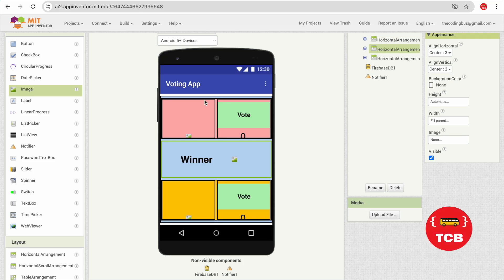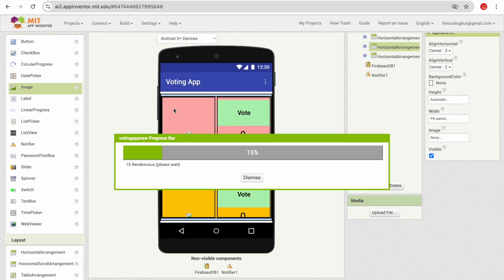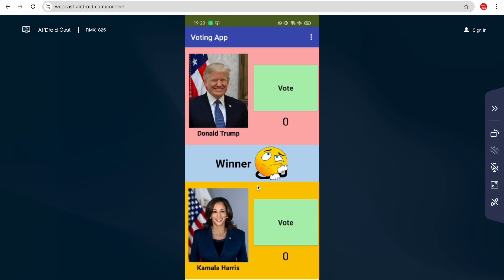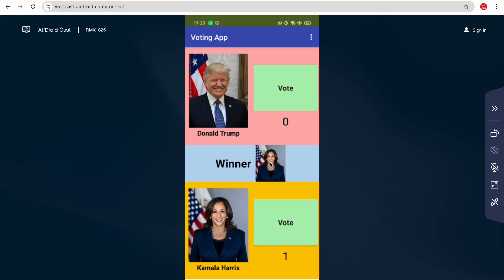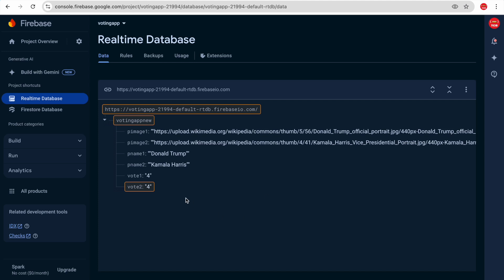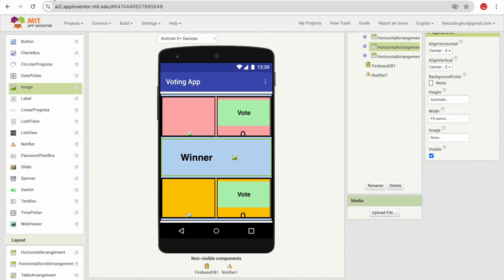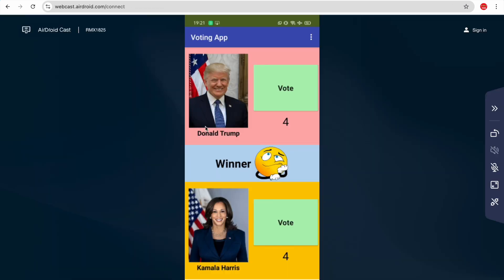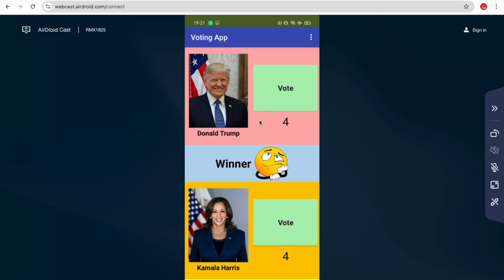Create a Dynamic Voting App with MIT App Inventor & Firebase | Real-Time Updates | Demo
Welcome to the demo of my dynamic voting app created using MIT App Inventor and Firebase! 🎉 In this demo, I’ll showcase the key features of the app, which allows you to create live polls where participants can be added or changed in real-time through Firebase. This dynamic functionality makes the app perfect for events, surveys, competitions, and more.

🔥 Key Features in this Demo:

Dynamic participant management using Firebase
Real-time updates to voting data
Easy-to-use interface built with MIT App Inventor
This is just a sneak peek! Tomorrow, I’ll be uploading the full tutorial, where I’ll walk you through every step of creating this app from scratch—covering everything from setting up Firebase to building the app's core functionality.

👉 I’d love to hear from you! Your feedback will help make the final app even better!